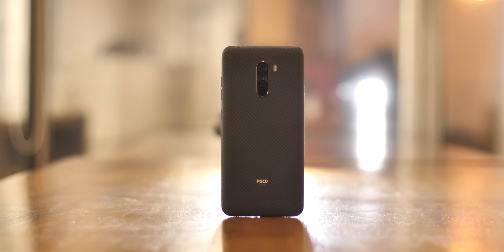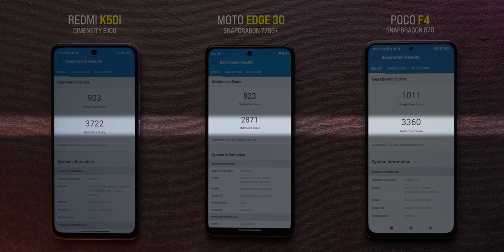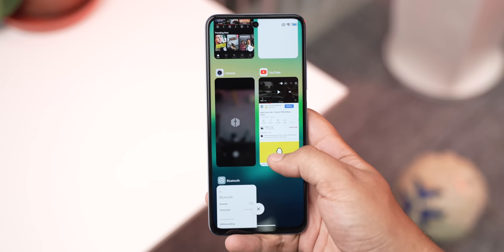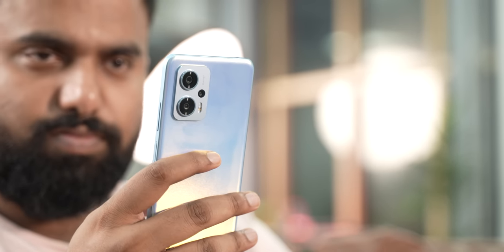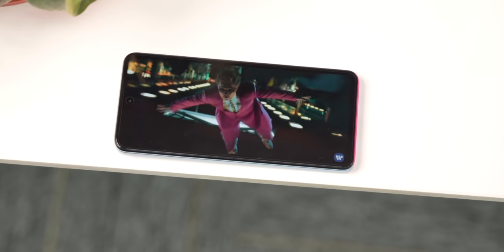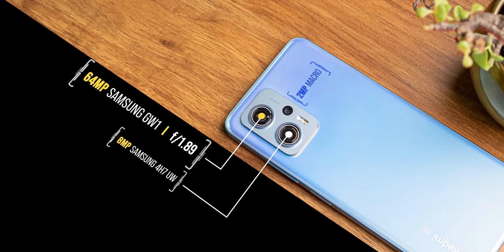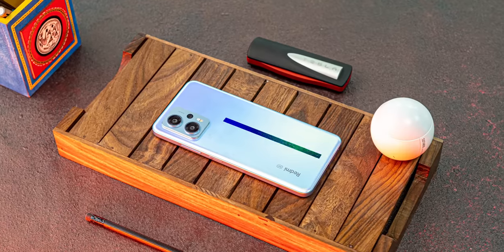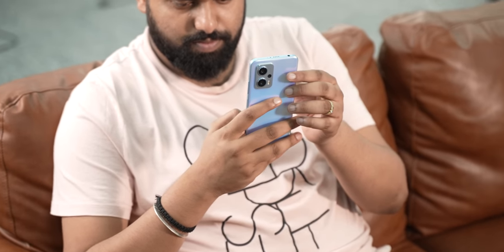Redmi K50i 5G: Unmatched Performance But...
Xiaomi recently launched the Redmi K50i 5G with the Dimensity 8100 chipset at a starting price of Rs. 25,999. That's an amazing price for this chipset but the phone has FFS LCD display, so is the K50i worth buying? We find out.

Chapters:
0:00 Legendary Smartphones
0:21 Dimensity 8100 vs Competition
1:05 Throttling & Heating Tests
1:50 Performance & Gaming
2:42 Design
3:41 Display
4:38 MIUI
4:59 Cameras
6:00 Battery & Charging
6:18 Connectivity
6:35 Price and Conclusion